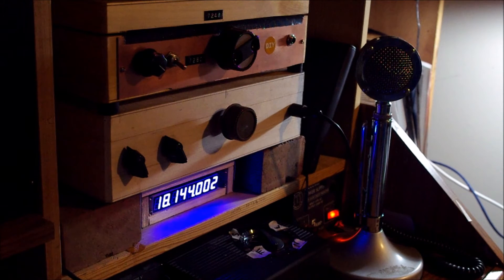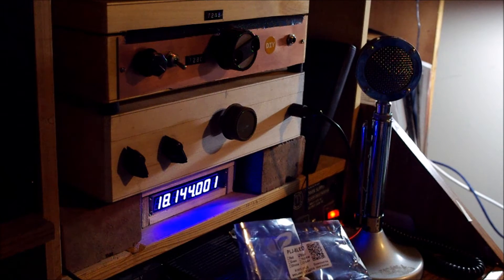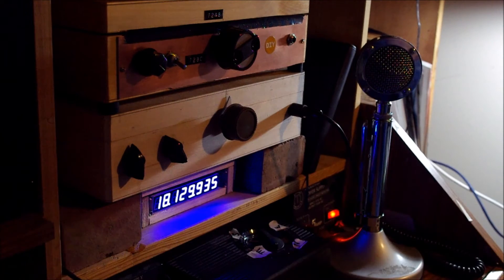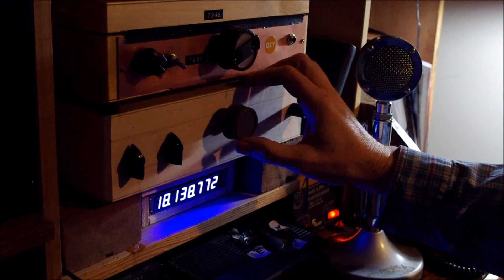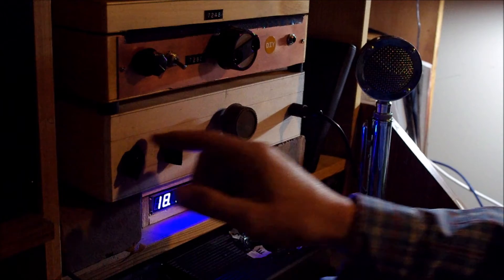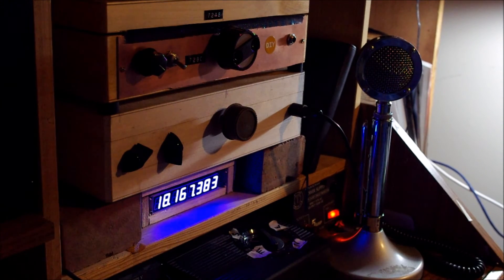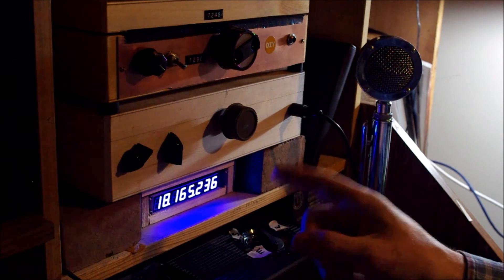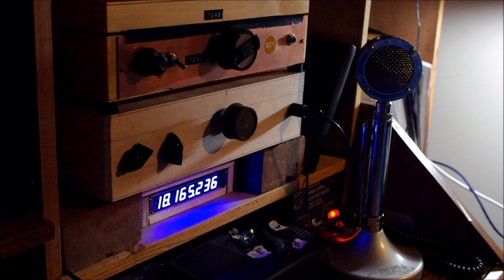Digital Readout for BITX17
Bill N2CQR adds a San Jian Studios PLJ-8LED Frequency Counter to his all analog, hardware defined, discrete component BITX17 homebrew transceiver.